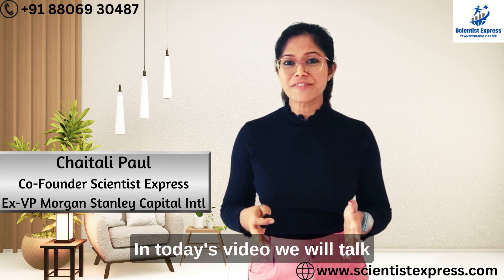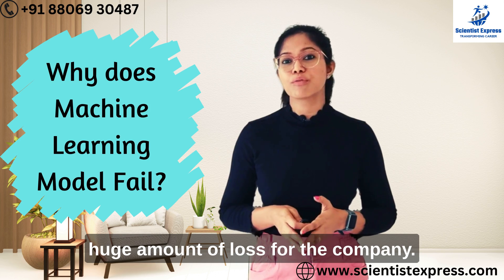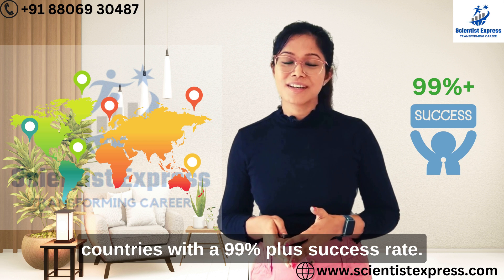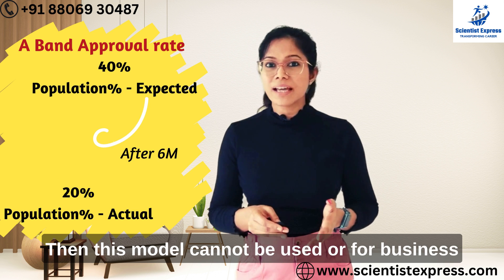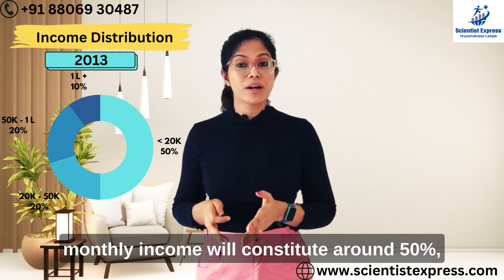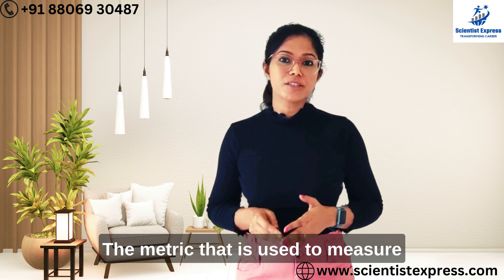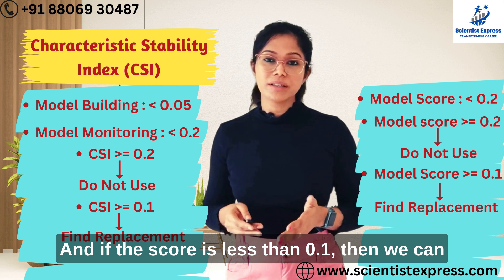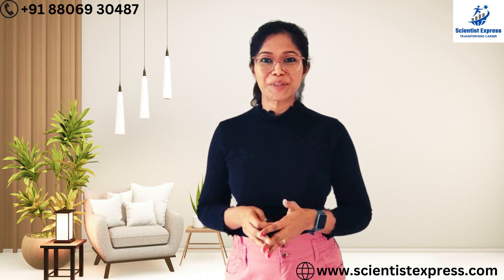Why Machine Learning Models Fail?? | Learn How to Check Stability of ML Models | CSI and Model Score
Why Machine Learning Models Fail?? | Learn How to Check Stability of Machine Learning Models | CSI and Model Score

In this video we reveal the most probable reasons for failure of Machine Learning Models and how to solve the problem. What are the most important metrics for checking stability of Machine Learning Models. How to make long lasting models or a stable model that can deliver business outcome for the maximum period of time.

About Scientist Express:
Learn Data Science, Machine Learning, Artificial Intelligence, including high value industry projects in Credit Risk, Digital, Fintech, Ecommerce domains,  with Scientist Express.

We also provide placement assistance and customized job support in Data Science jobs for smooth career transitioning.

Our faculties have decades of experience in core industries like Banking, Finance, Insurance and Fintech across different continents. Alumni of NIT, IIM and Premier International B-school. 1000+ Students from all over 6 continents and 43+ countries, with 99%+ success rate in transitioning career into Data Science, Machine learning.